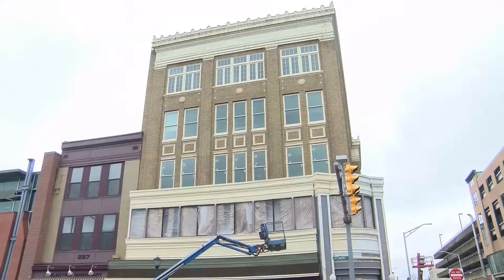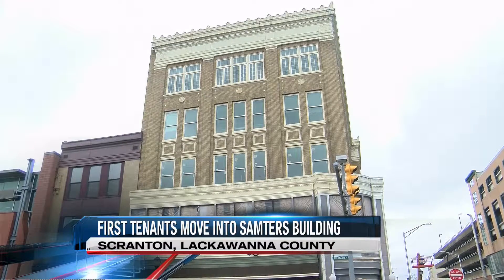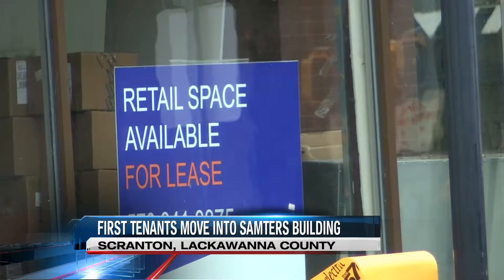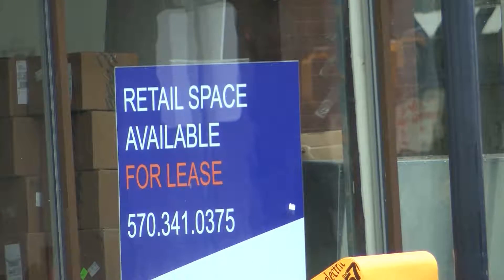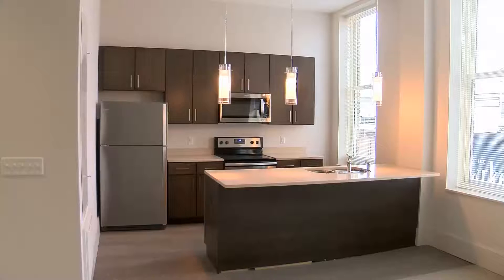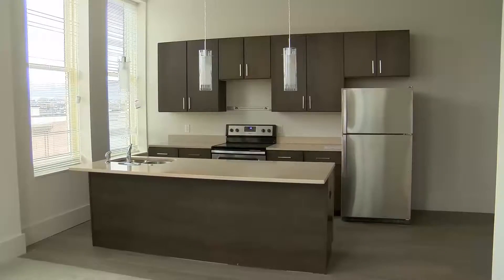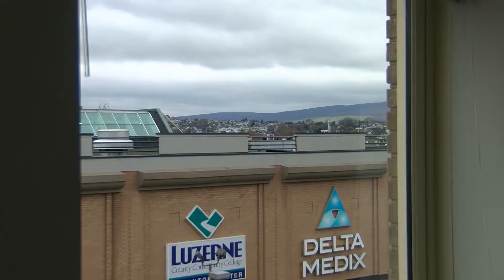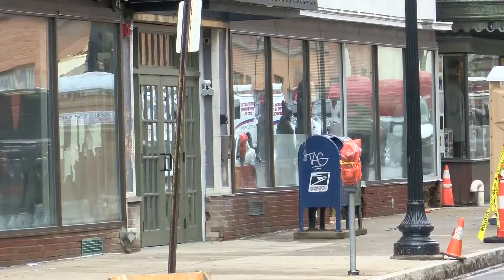Apartment Boom Continues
Samters Building opens for new apartments.